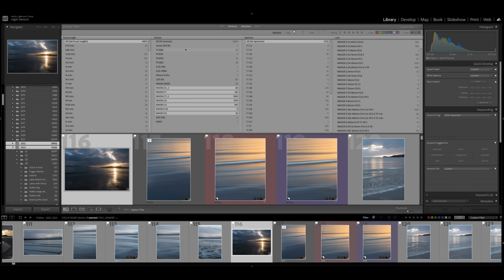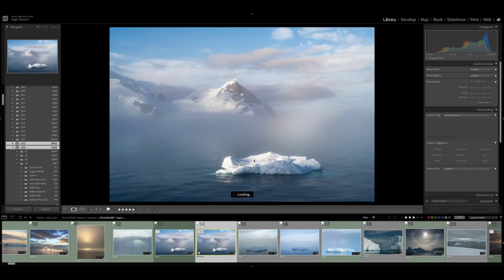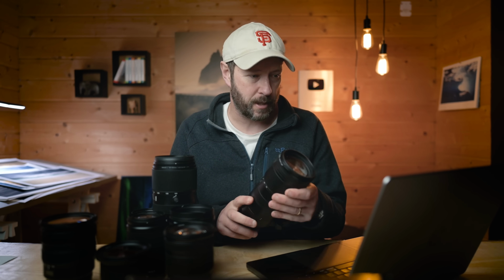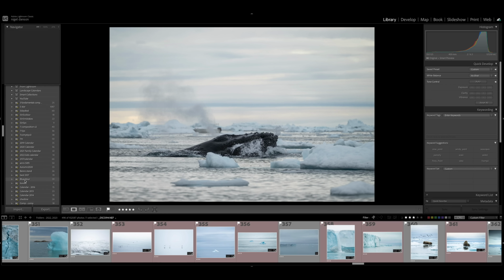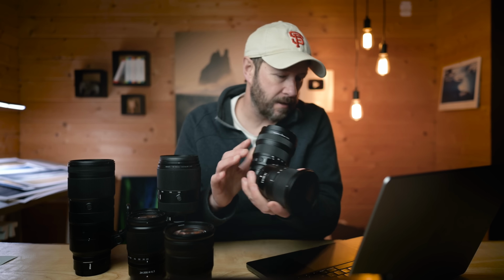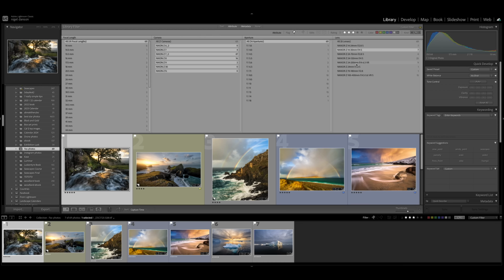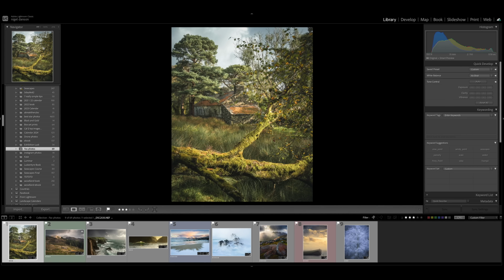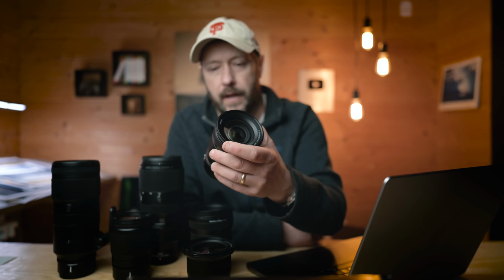I Ranked ALL my Lenses - BEST to WORST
I take a look at all my lenses and work out which are the best ones, which I use most, and why.

FILM GEAR